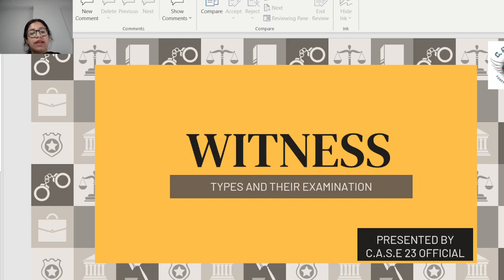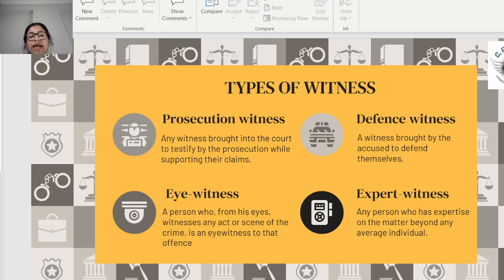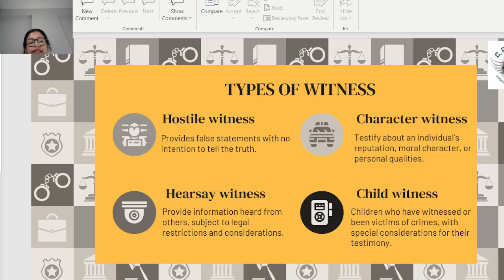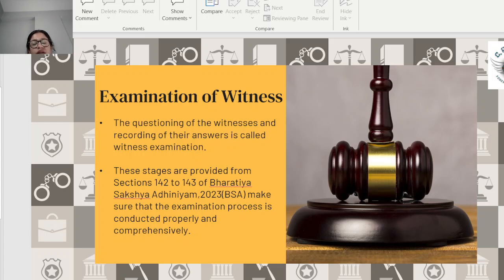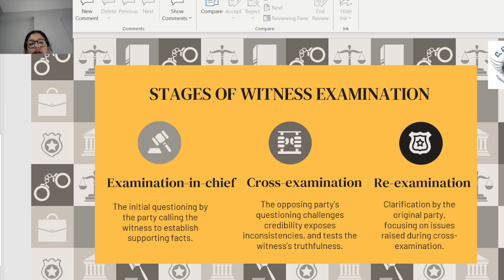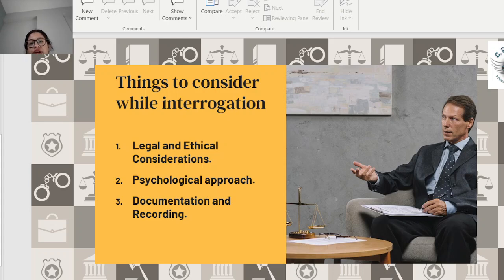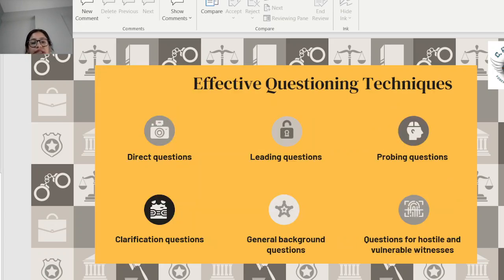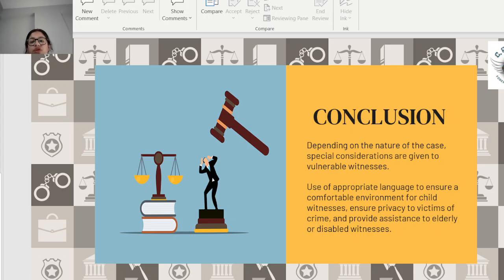Witnesses and their examination.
Ever wondered how investigators get crucial information from witnesses? It's not just about asking questions - it's about asking the right questions!

In this video, we dive into:
Who is a witness, and why are they important?
Different types of witnesses and their roles in investigations.
The process of witness examination (Examination-in-chief, Cross-examination and Re-examination)
Key points to remember during interrogation.
How to frame questions to get accurate and reliable answers.